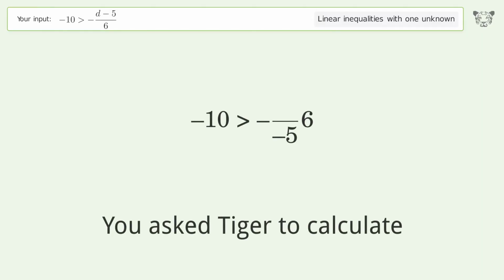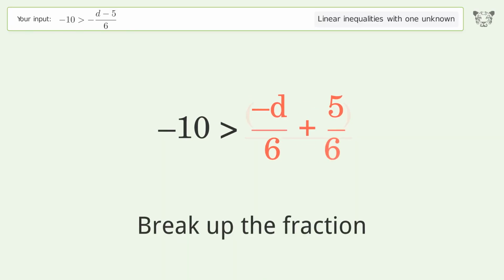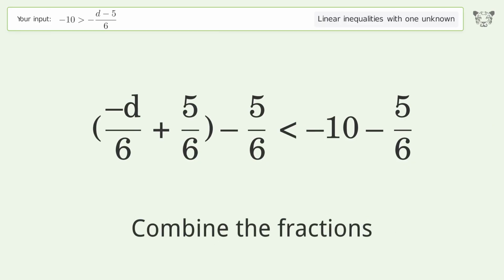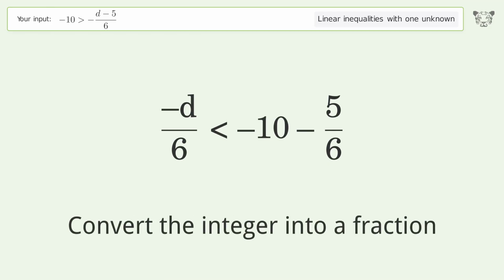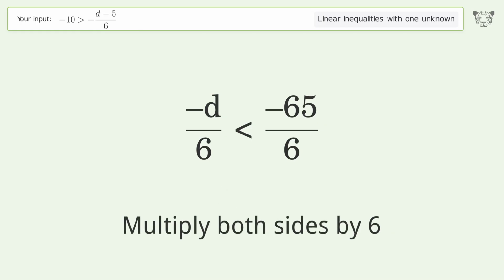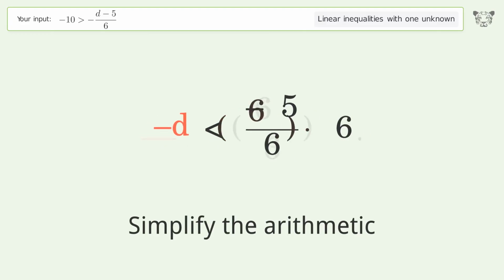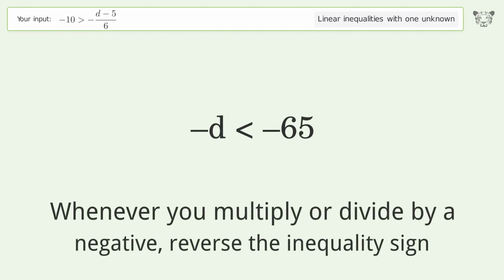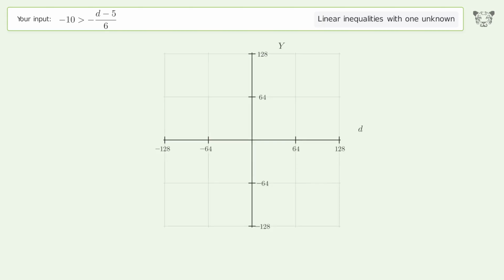-10 greater than -(d-5)/6 - Solve linear inequalities with one unknown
Solve -10 greater than -(d-5)/6: Tiger Algebra shows you how to solve linear inequality -10 greater than -(d-5)/6, with clear, step-by-step explanations.